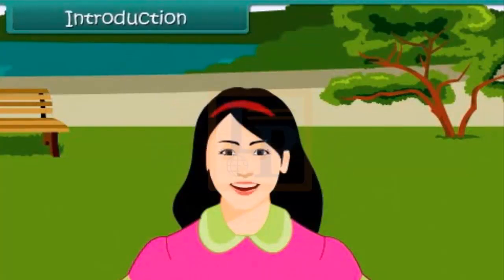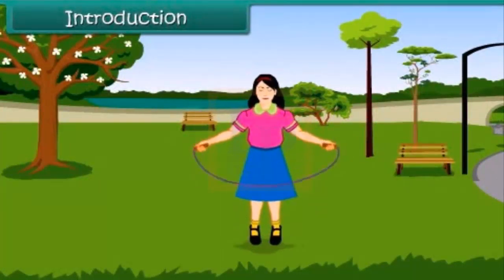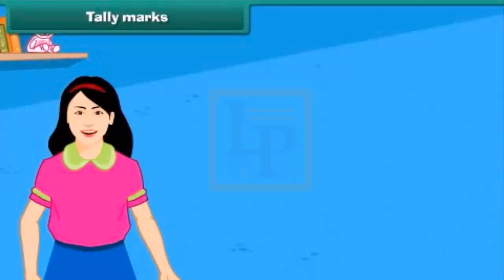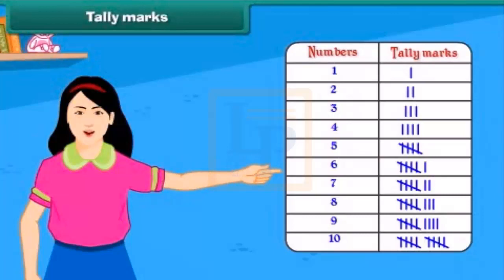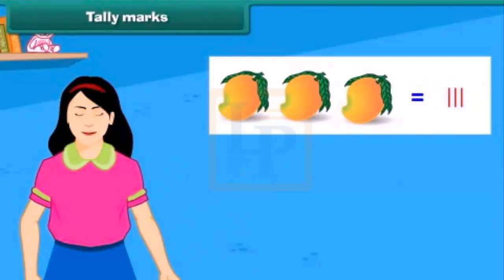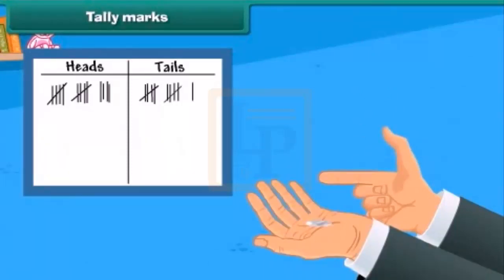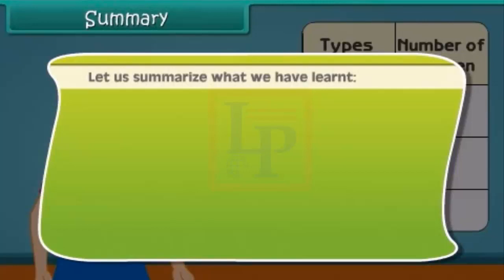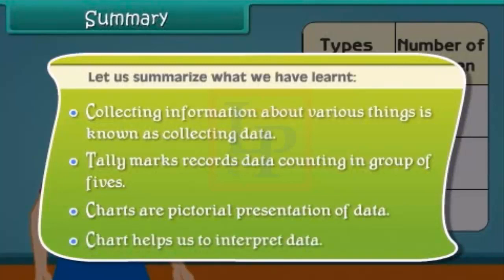Data Handling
Hello Friends,